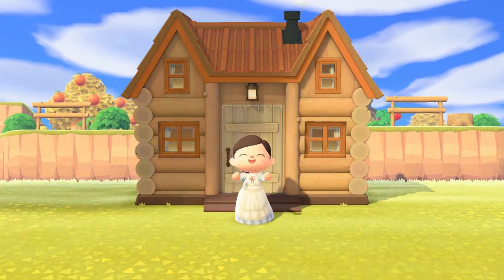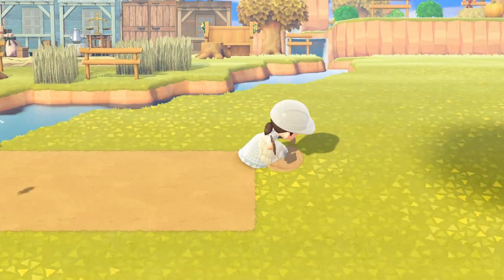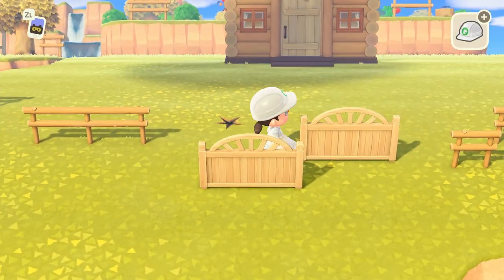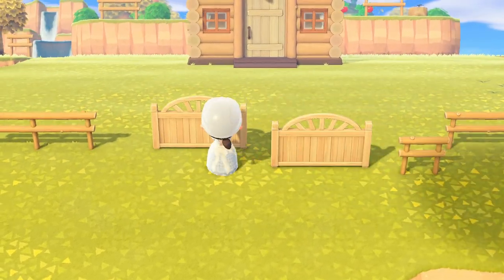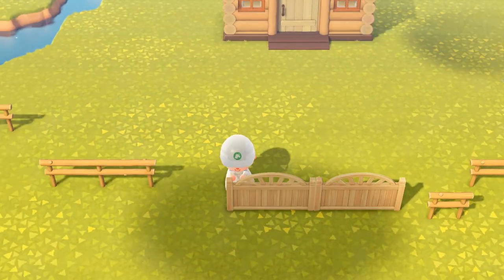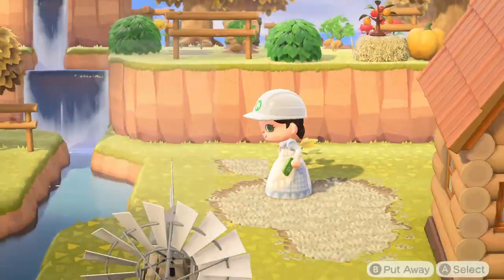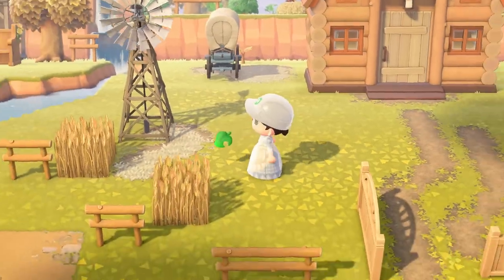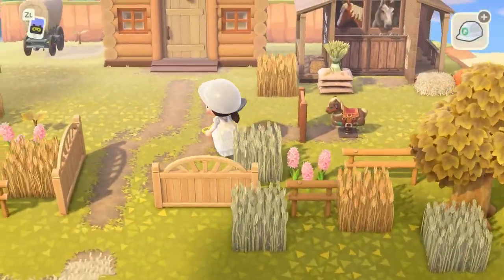My resident rep is moving to the prairie! An Animal Crossing New Horizons speed build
Welcome to Wheatgrass! This is my animal crossing new horizons island inspired by Little House On the Prairie and the TV show 1883! I have decided to call this aesthetic prairiecore! I hope you enjoy this build. All the builds related to this theme and island are under the playlist titled Wheatgrass.

Follow on instagram for more ACNH and related content @cottontail.crossing

Creator Codes:
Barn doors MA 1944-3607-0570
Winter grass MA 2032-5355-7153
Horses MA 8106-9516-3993